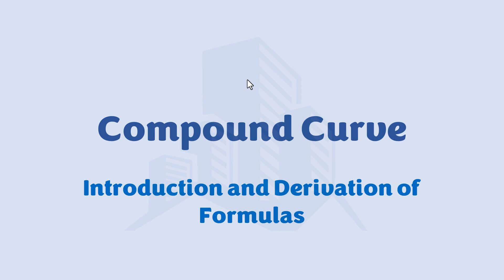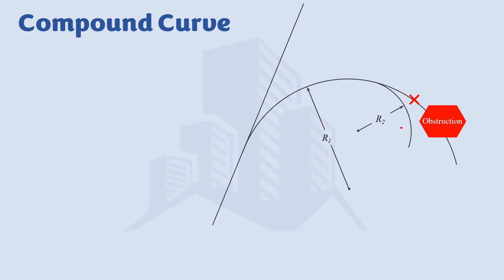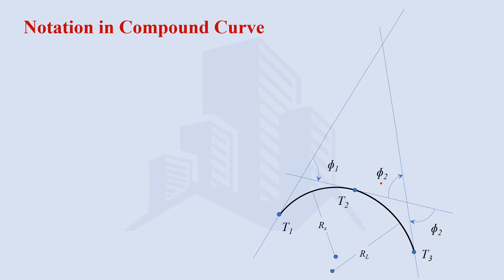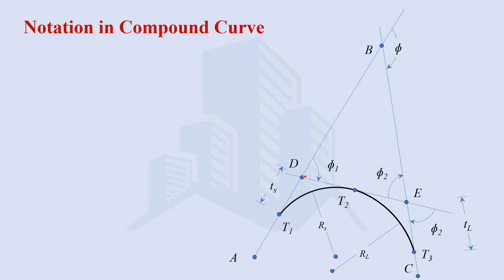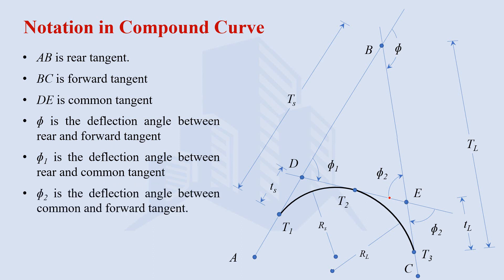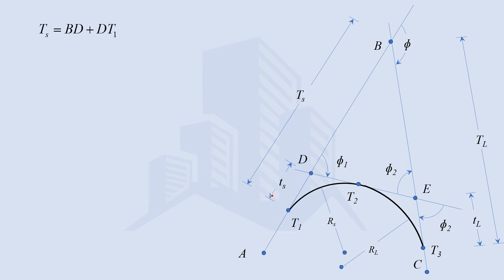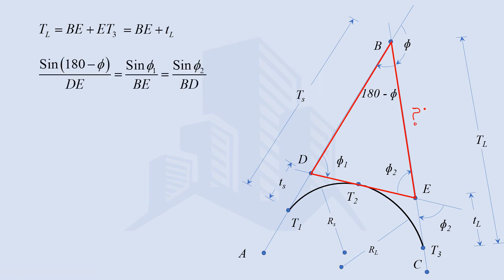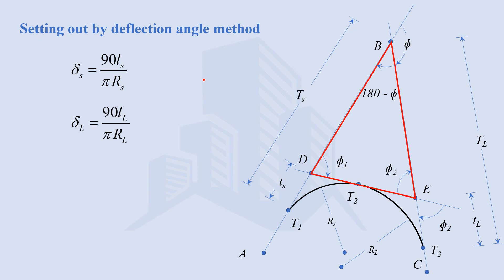Compound curve: An introduction and basic calculations required for setting out a compound curve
This video explains the basics of compound curves in the field, including where it is suitable to provide them. It also discusses the notations on the sketch of a compound curve and the formula required for setting out a compound curve.